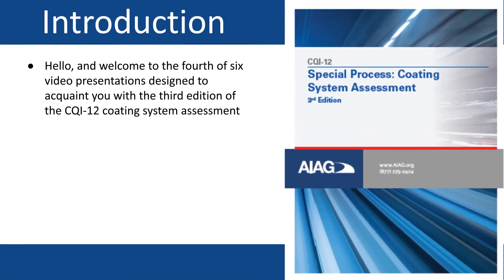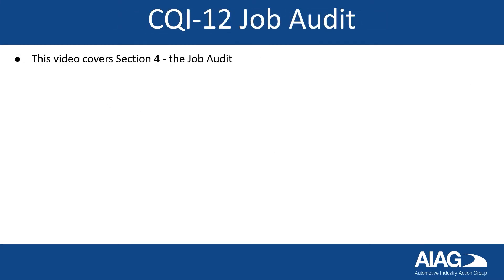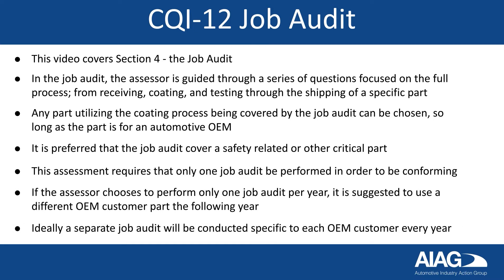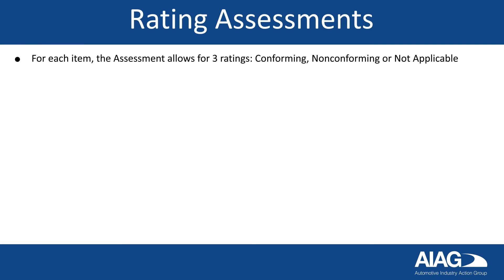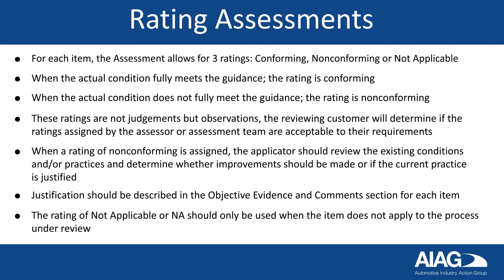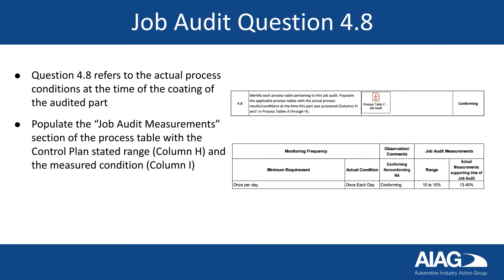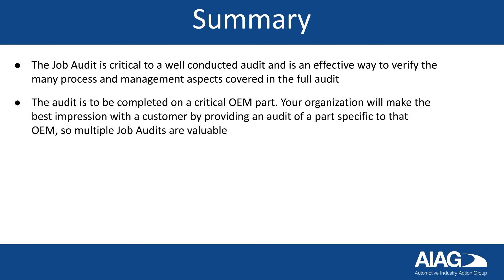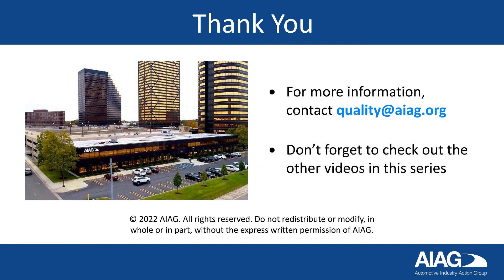CQI-12 Video Series #4: How to complete the job audit | AIAG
Covers how to complete Section 4, the job audit, which is a series of questions focused on the full process, beginning with receiving and ending with shipping a specific part. (Coating System Assessments)